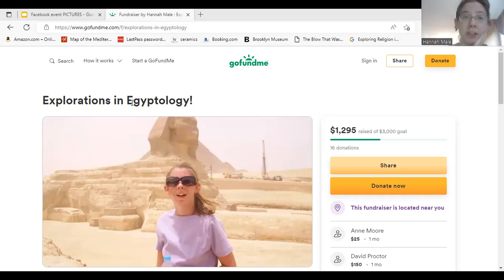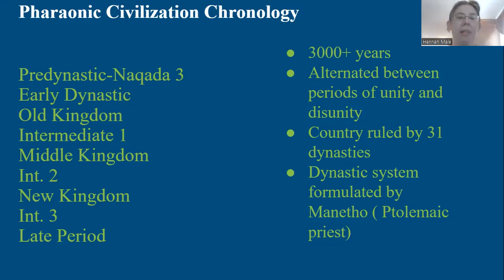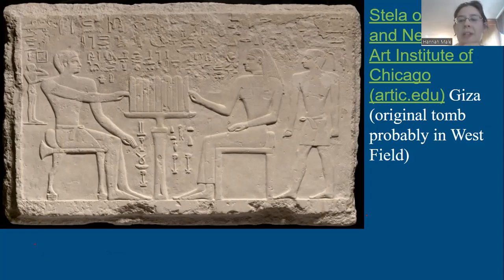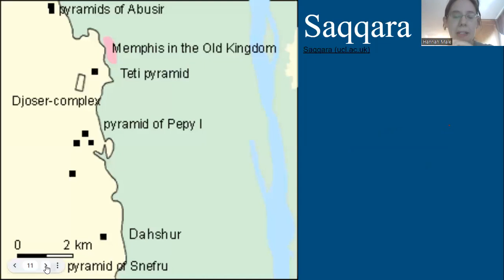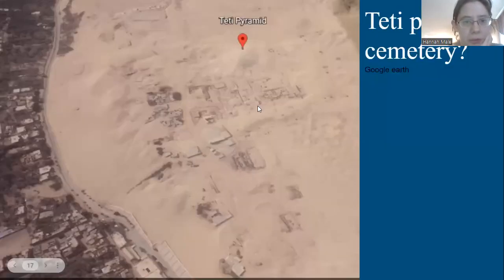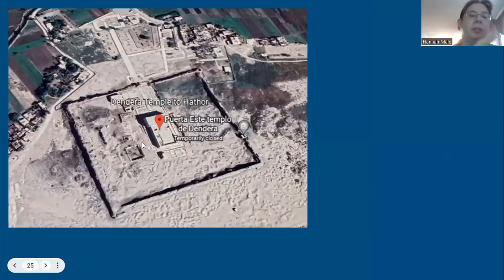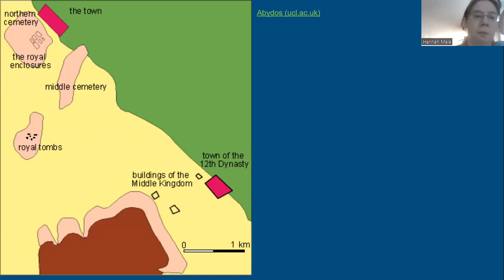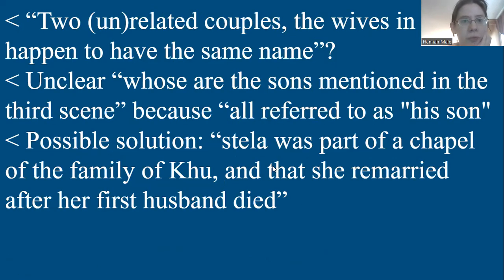Objects, Fundraising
A video on gender and women associated objects from ancient egypt! Stop watching at 52:04 (I had a brain scrabble, so it got confused from there). I hope to release further videos that clarifies the confusion for that last object and takes viewers through more of my PP!
At 20:19 pointed to the wrong place for Valley Temple of Menkuare.